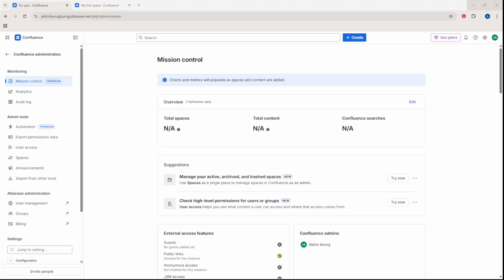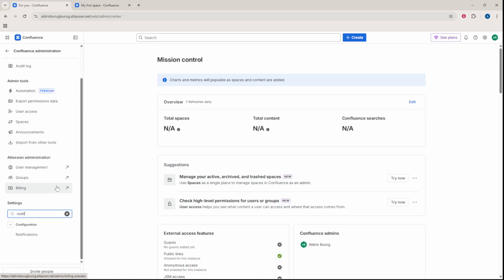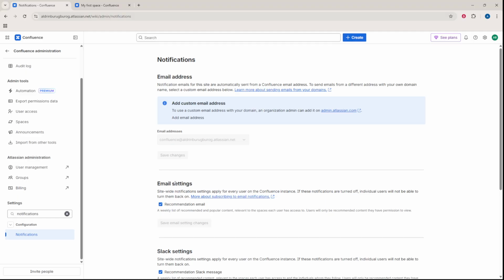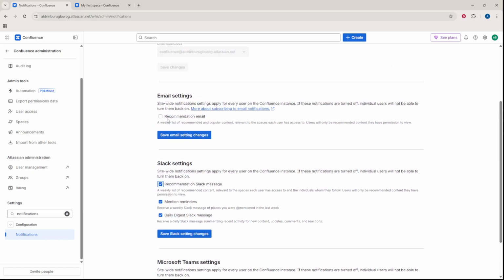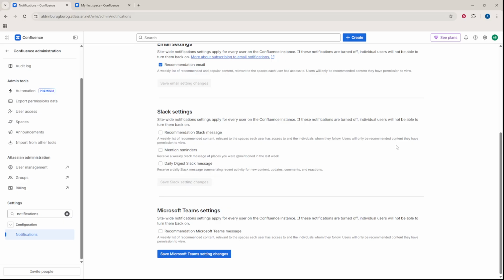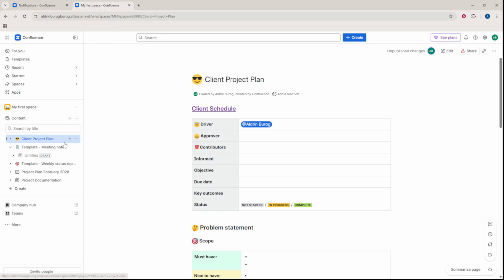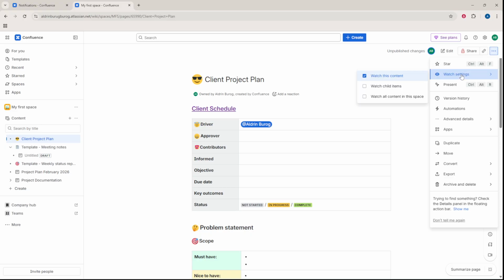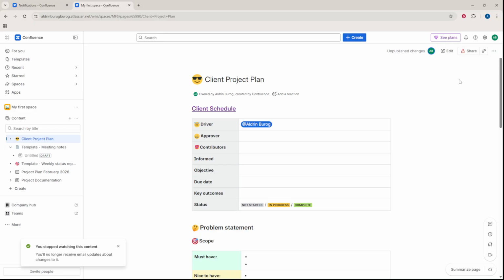How To Stop Notifications In Confluence [Quick Fix]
In this quick fix guide, you’ll learn how to stop notifications in Confluence so you can reduce distractions and stay focused on meaningful updates only. Too many alerts from mentions, comments, or page changes can overwhelm your inbox. By customizing notification settings, you control exactly what gets your attention.

🔹 What You’ll Learn:
-How To Open Personal Notification Preferences Inside Your Profile
-How To Disable Email Alerts For Watches And Page Updates
-How To Manage Mentions And Task Notifications Separately
-How To Unwatch Pages And Spaces You No Longer Need
-How To Mute Busy Projects Without Losing Critical Updates
-How To Adjust Mobile Push Notifications For Focused Work
-How To Keep Only High-Priority Alerts Enabled
-How Teams Reduce Noise While Maintaining Communication

💡 Pro Tip: Turn off most automatic watches and manually watch only critical pages. This keeps your inbox clean while ensuring you never miss updates that actually require action.

By the end of this video, you’ll have full control over Confluence notifications so you can work distraction-free and stay productive every day.